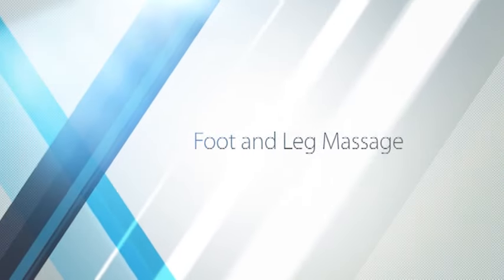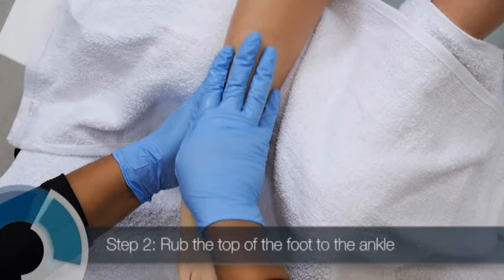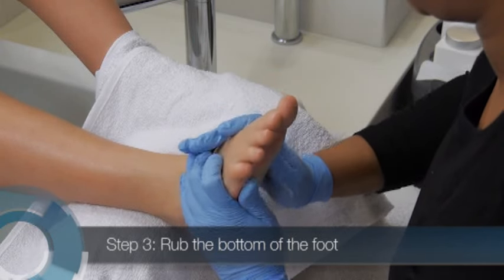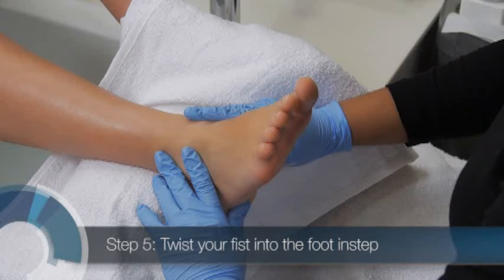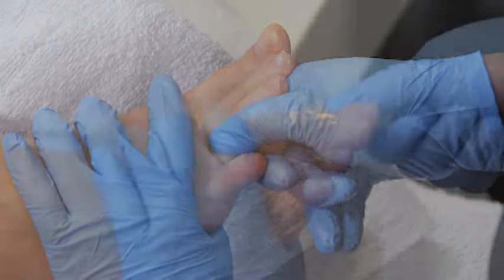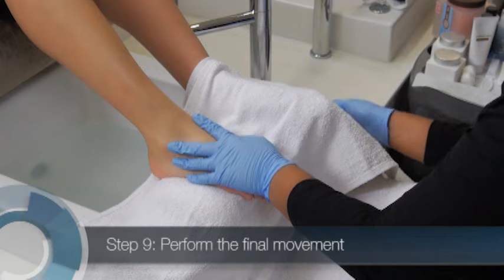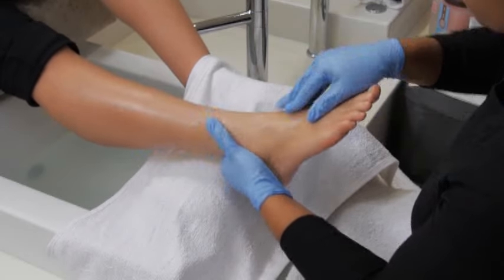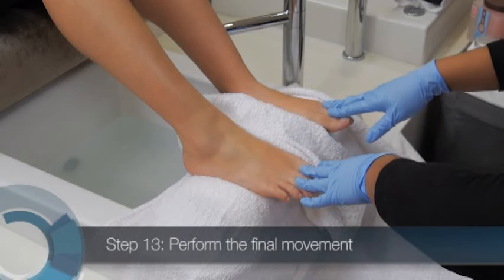Foot and Leg Massage